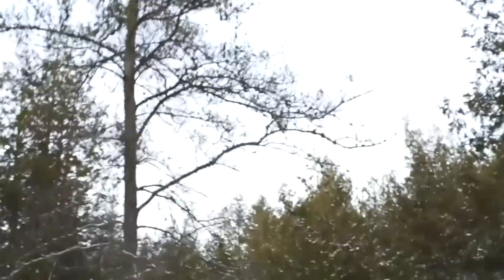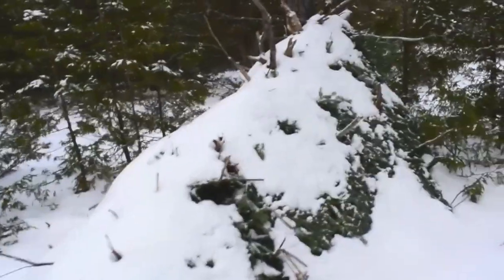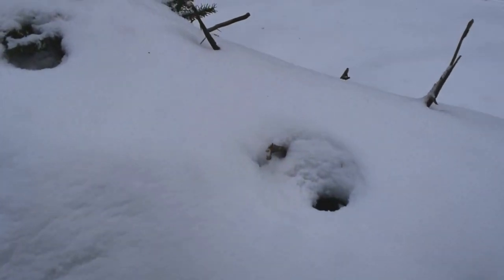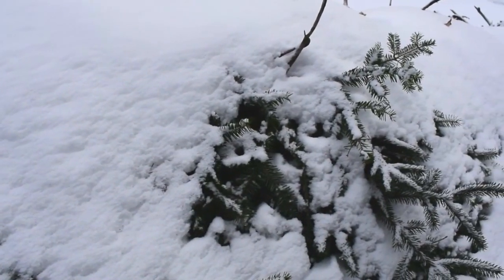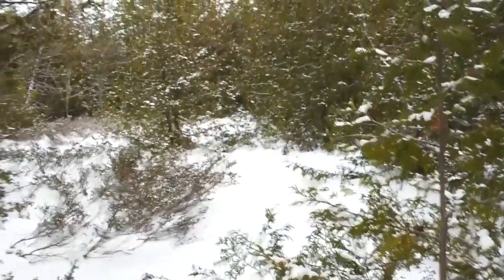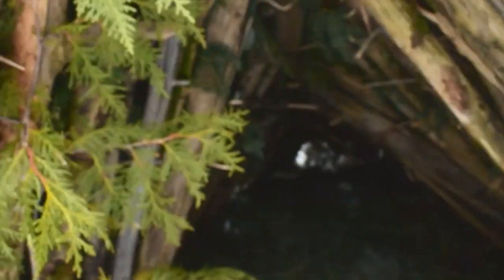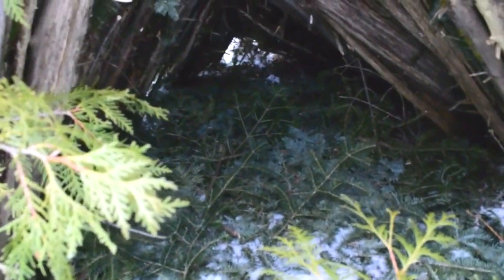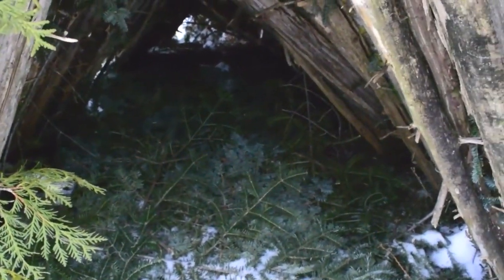No problem in prepping.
Went up to the shelter to see how it stood up after a snowfall.